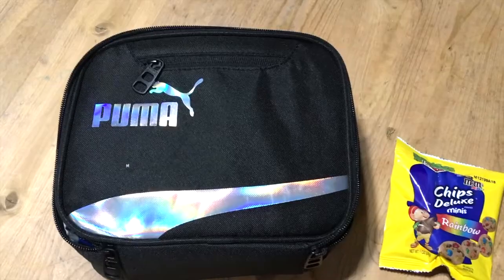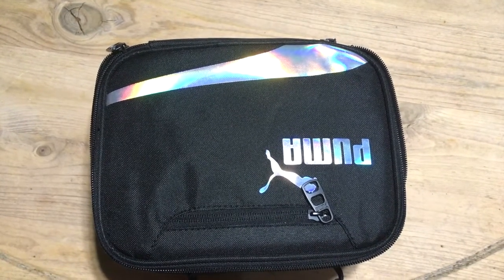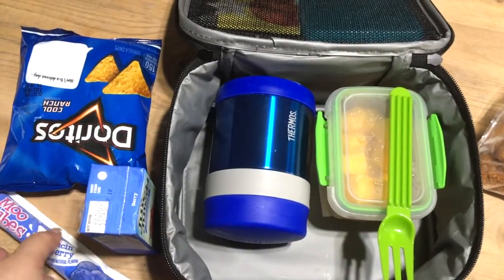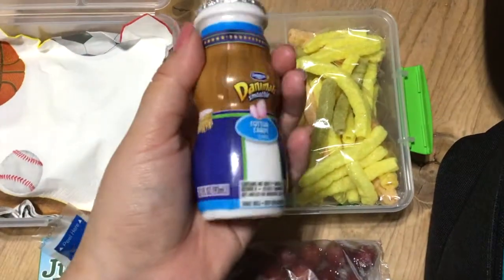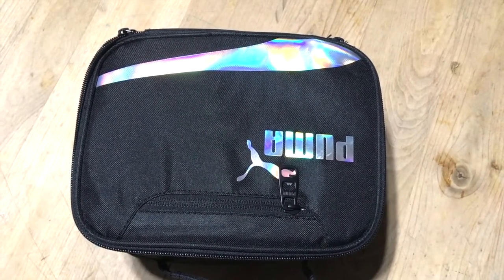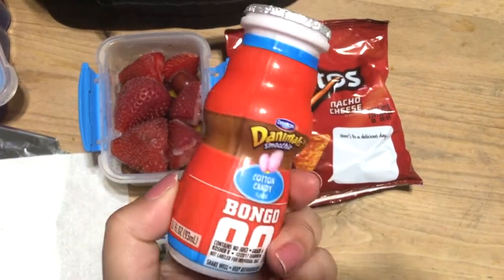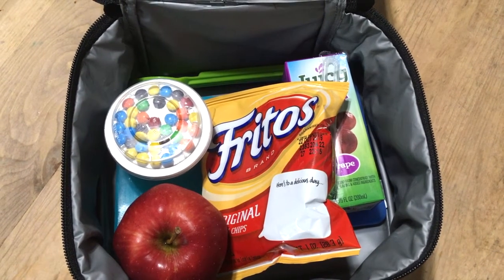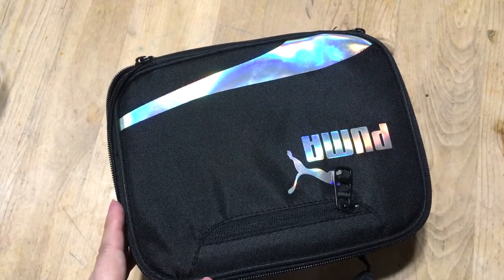EASY BACK TO SCHOOL LUNCHES | WHAT HE ATE | HOT LUNCHES 2019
Hey guys!! It's been a while since my last upload but i am happy to announce that i am back to making videos! This week Gabriel started 1st grade and once again i am sharing some more easy back to school lunch ideas for kids of all ages! All of these ideas are hot lunch ideas for your kiddos this year! I also share what he actually ate and you would be quite surprised! I missed you all and i am so happy to be back!

XOXO Danie

***Products used:
Systema cube lunch container
Mini thermos